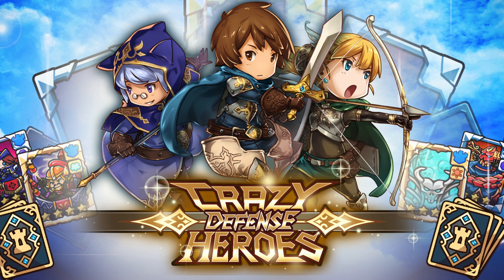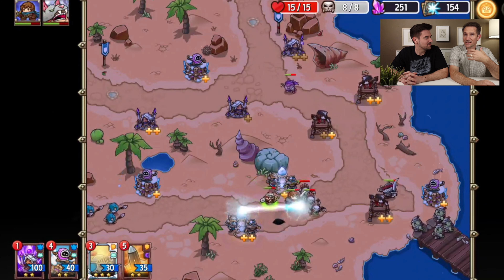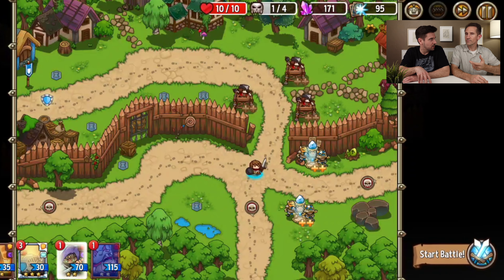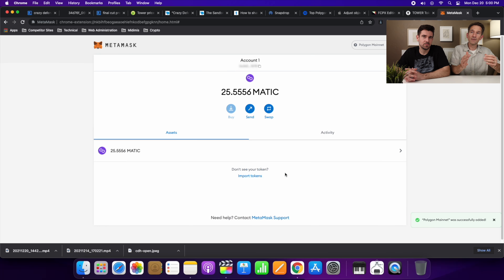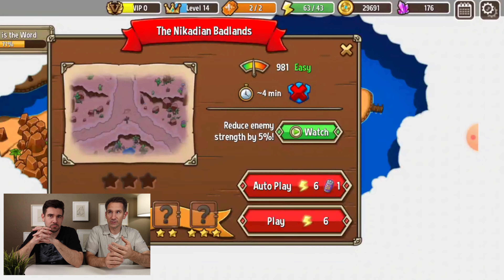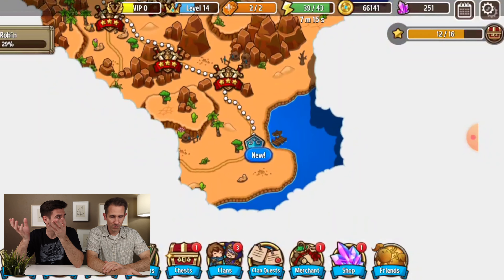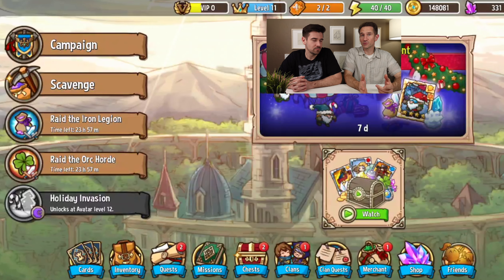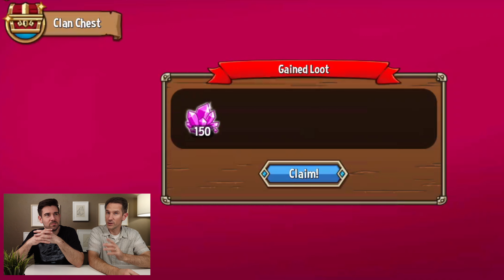Crazy Defense Heroes Gameplay And How To Earn Money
00:00 Introduction
00:58 TOWER token
01:14 Gameplay
02:14 Connect Metamask Wallet
02:34 Receiving TOWER token daily rewards
04:50 Crazy Defense Heroes Clans

You can earn TOWER coins right now by playing Crazy Defense Heroes! This game has been around for a few years now, but just recently Animoca Brands has added a Play To Earn component to the existing game.

How to connect your metamask wallet to crazydefenseheroes.com and earn TOWER tokens by opening star chests daily during the month of December, and January, 2022.

ONE VERY IMPORTANT TIP!  The TOWER token collection calendar on crazydefenseheroes.com resets every 24 hours.  In order to open a chest on the calendar and receive TOWER tokens, you need to open a STAR CHEST.
BUT the stars that you need to collect in order to open a star chest are only allowed to be collected every 16 hours.  The problem this creates is that if you're not aware, you can open a star chest TWICE in the same 24 hour period.  Basically, this WASTES the opening of a star chest because the second one you open in the same 24 hour period WILL NOT be counted on the crazydefenseheroes.com calendar to allow you to open the daily TOWER token chest.

So, this just means that you need to find out what time each day the calendar resets.  For me, it is 5pm.  So, I am careful to not open a star chest each day until after 5pm.  I wasted two star chest openings before I realized this was happening and was preventing me from opening the calendar chest to get the TOWER token.